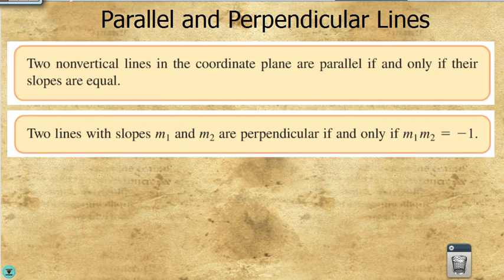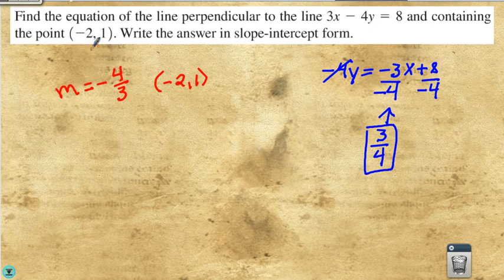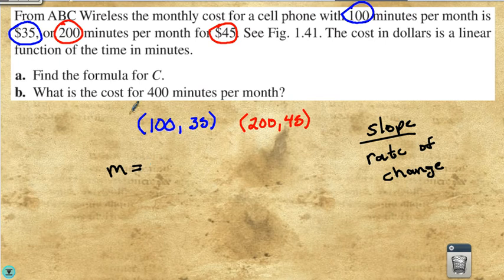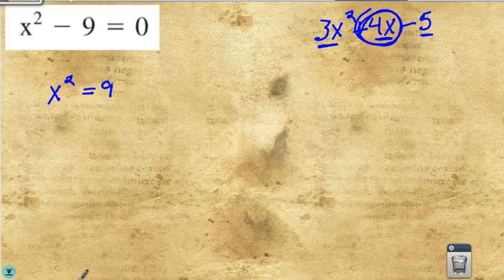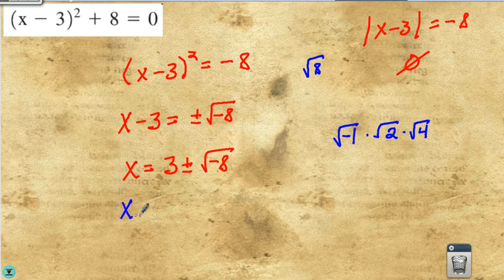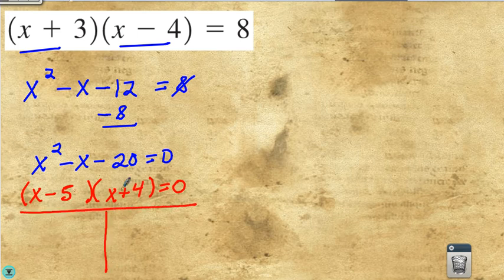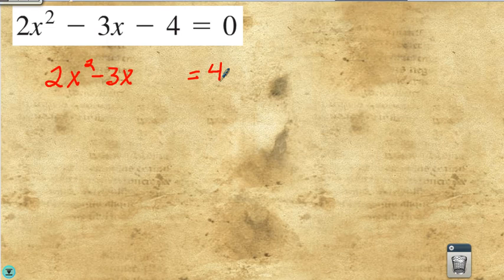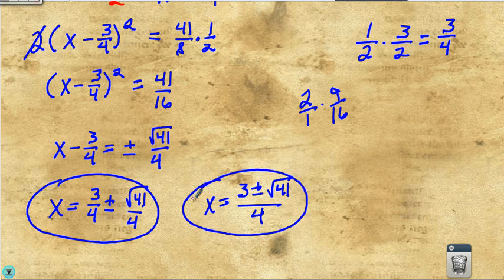Parallel Perpendicular Lines & Quadratic Equations